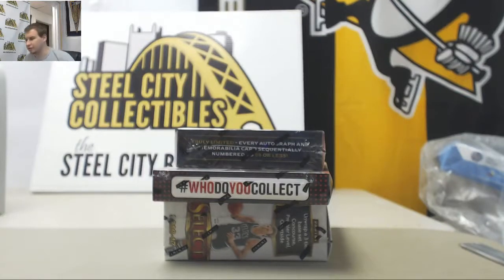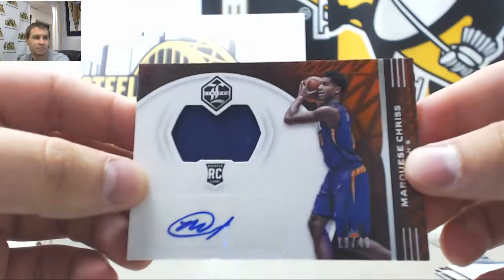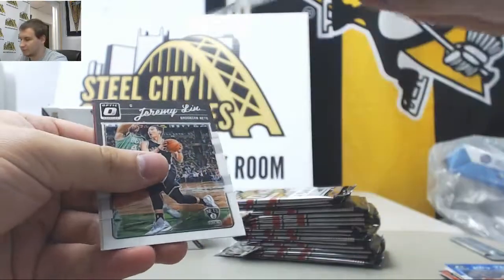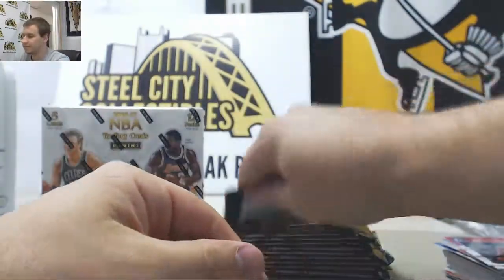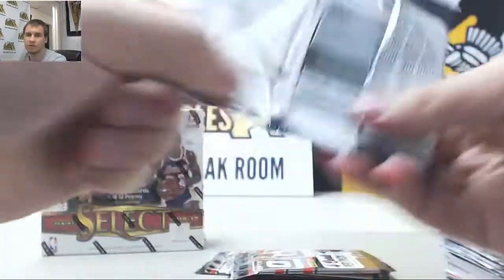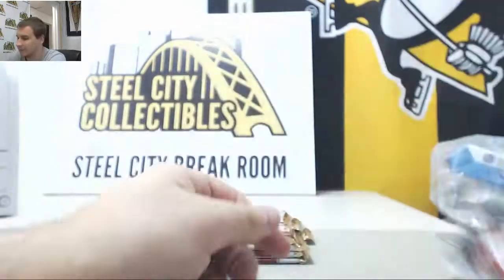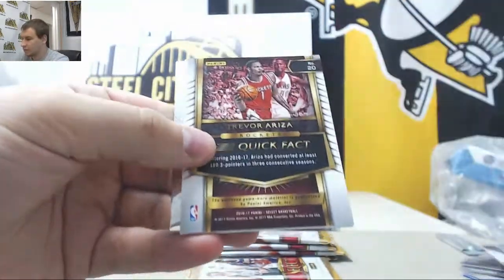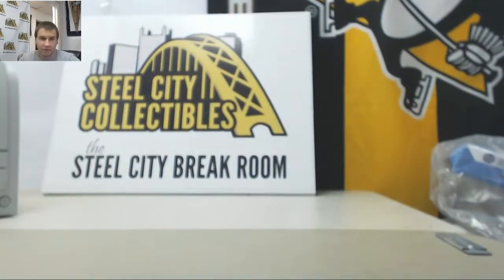Kyle-(1) 2016-17 Select, Limited, Optic BKB Live Break